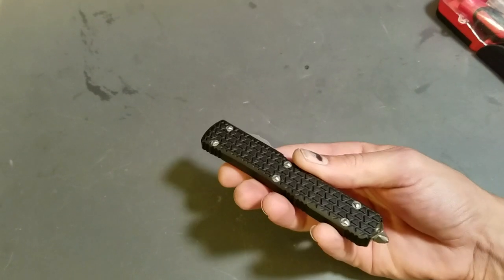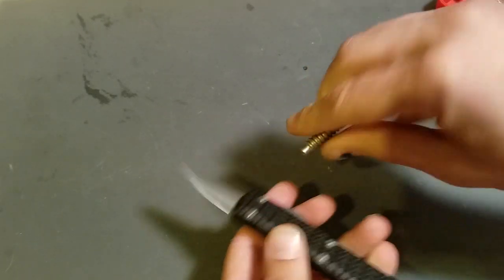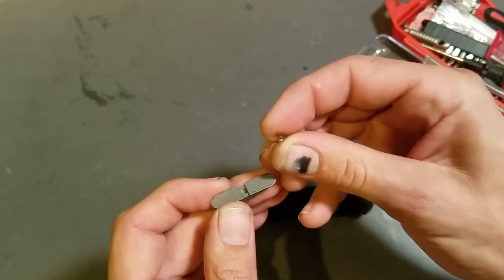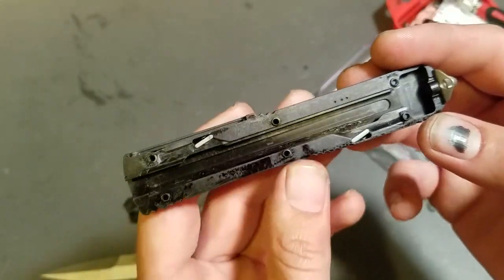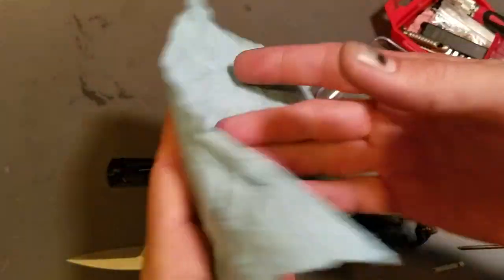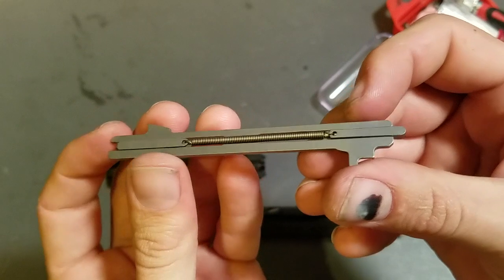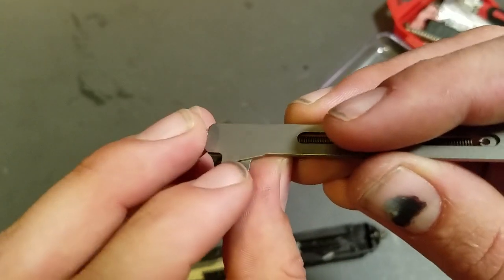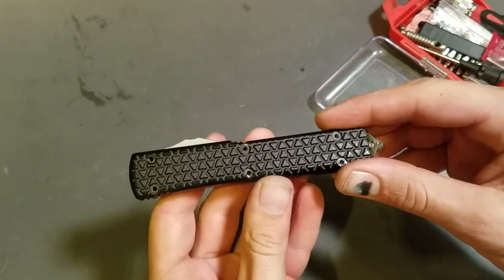Malfunctioning Ultratech disassembly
This Microtech ultratech Tri grip has been giving me problems not wanting to fully deployed or retract with any sort of reliability time to disassemble it and see what's up